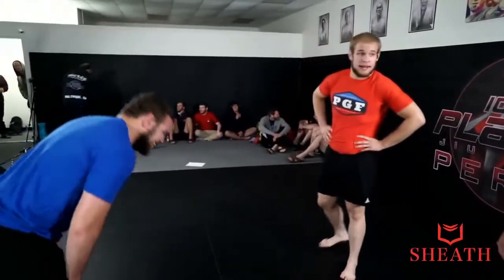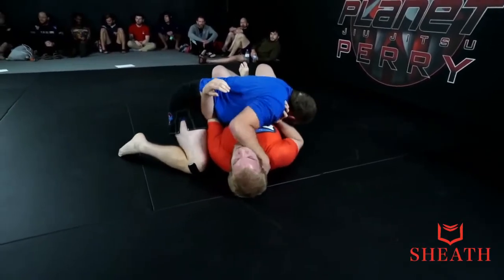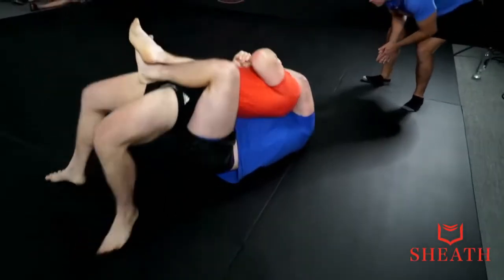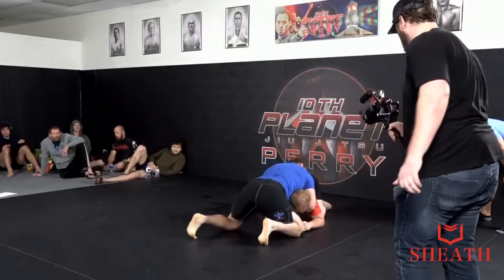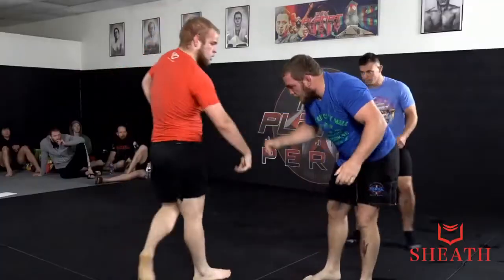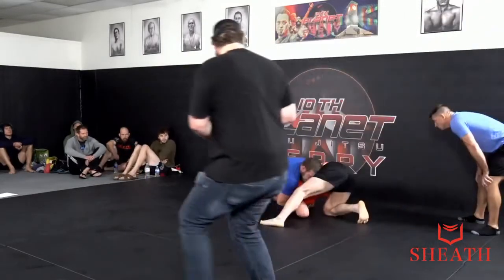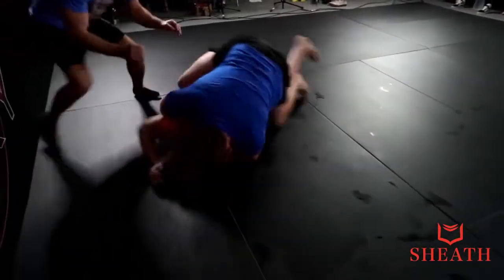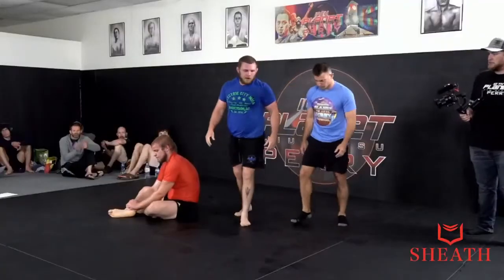Evan Stapler vs Tanner Chambers Mid South Classic 3